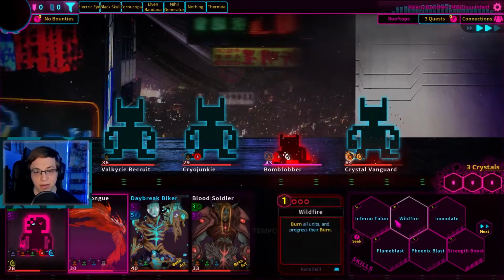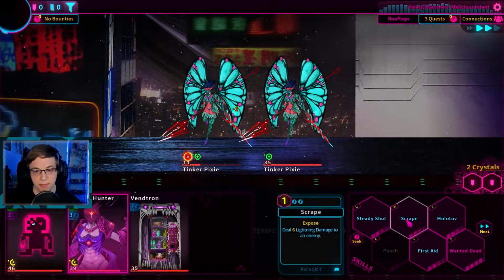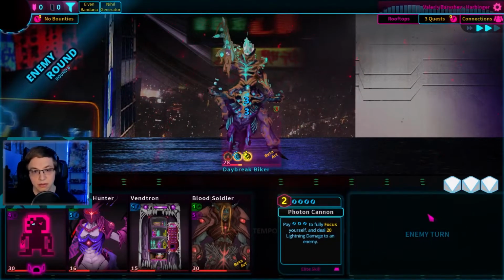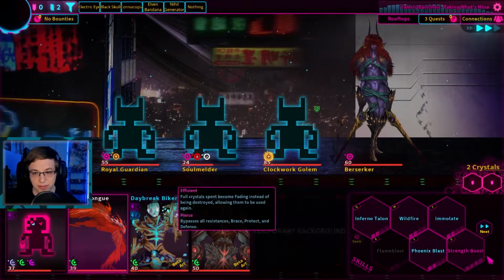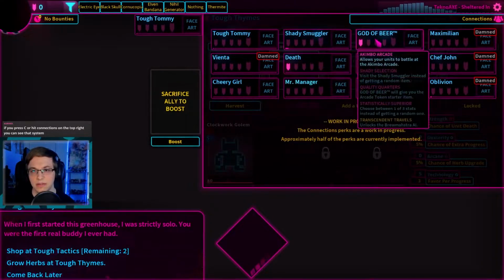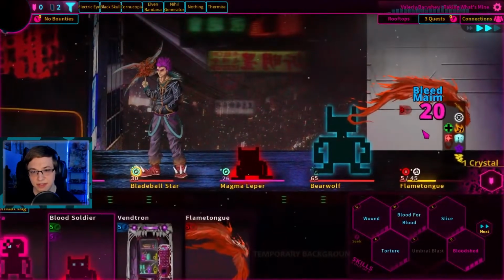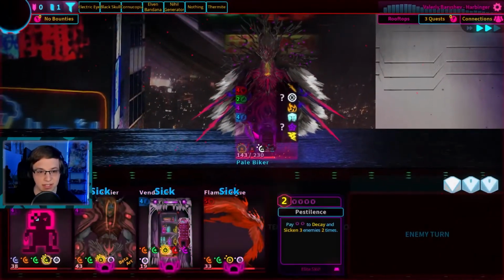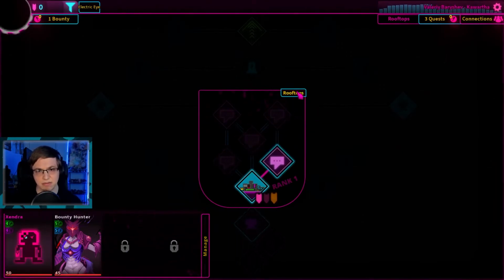A PROMISING COMPLEX & HARDCORE ROGUELITE! | Let's Play Malice & Greed | PC Gameplay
Malice & Greed is a brutally deep cyberpunk-fantasy roguelite creature collector, with an immense diversity of playstyles! Force bosses to join your team, steal their skills to annihilate your enemies with mind melting combos, and bend the world to your Malice & Greed!

I tried out the game during a past Roguelite Extravaganza Livestream and wanted to show of the game!

| SOCIAL LINKS |